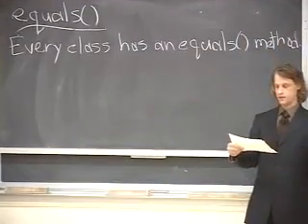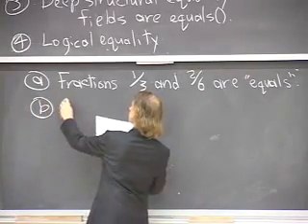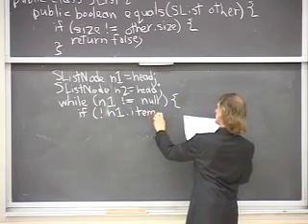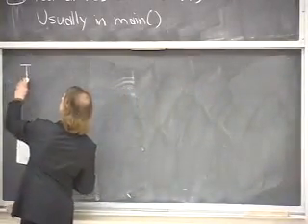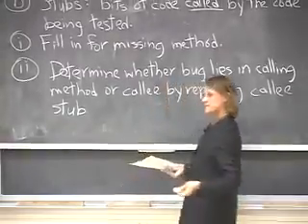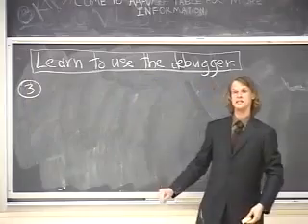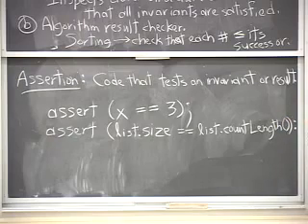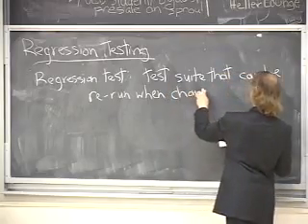lecture 10 testing